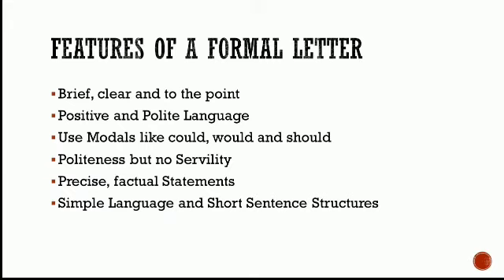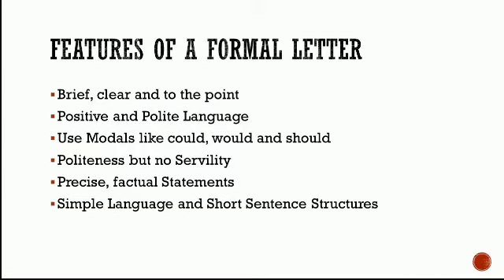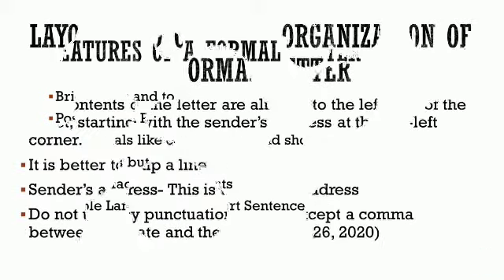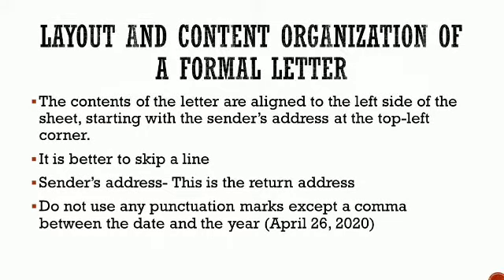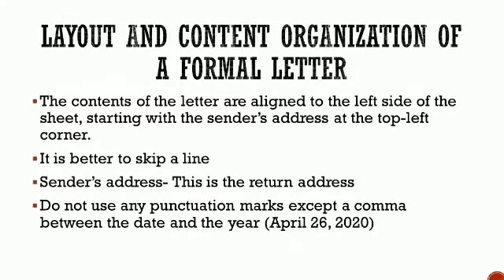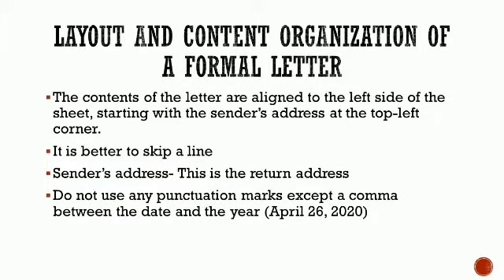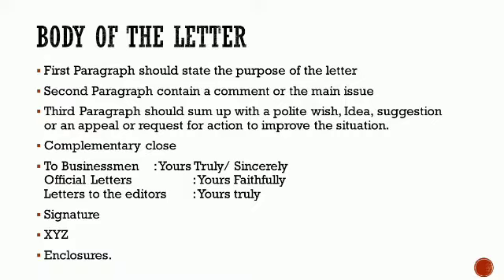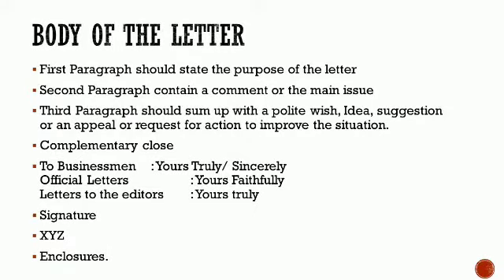Formal Letter Explained by Preeti Mishra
You will learn about how to write a formal letter to any organization.